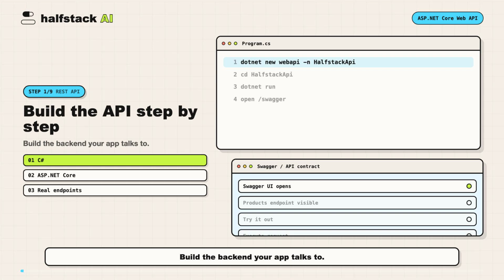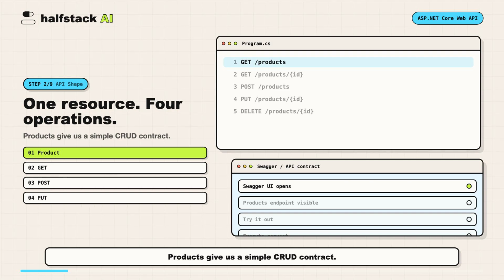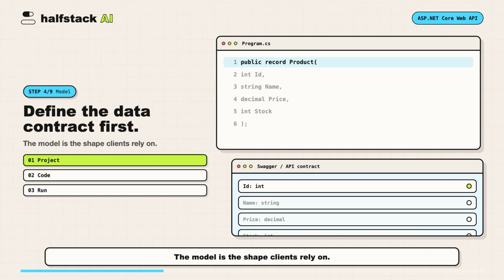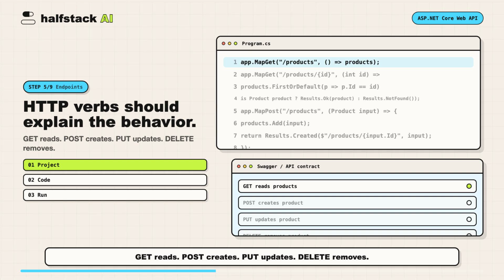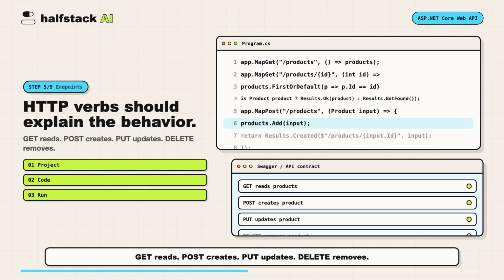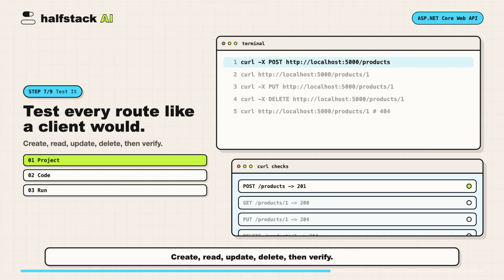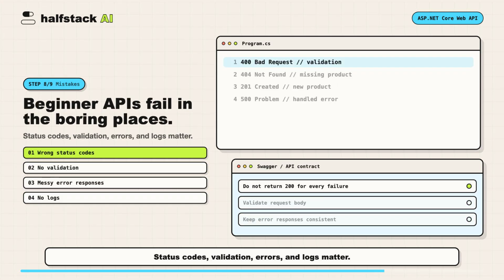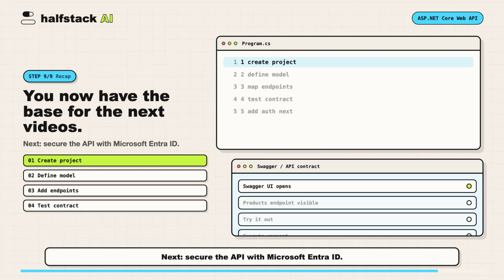Build a REST API in ASP.NET Core C#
Build a practical REST API in ASP.NET Core C# using a small product API. We cover the project structure, routes, status codes, validation, Swagger testing, and what to add before production.

Step-by-step workflow:
1. Create the project: dotnet new webapi -n ProductApi, then run cd ProductApi.
2. Run the API locally with dotnet run and open the Swagger/OpenAPI URL shown in the terminal.
3. Create the Product contract with Id, Name, Price, and Stock so the API response shape is clear before adding routes.
4. In Program.cs, add GET /products and GET /products/{id} first so you can test reads before writes.
5. Add POST /products and return Created with the new product location instead of a generic 200 response.
6. Add PUT /products/{id} and DELETE /products/{id}, then return NotFound when the product id does not exist.
7. Test the full loop in Swagger or curl: create, read, update, delete, then read again and confirm the final response is 404.
8. Before production, add persistence, validation, logging, authentication, and deployment instead of leaving the in-memory list as the final data store.

Chapters:
0:00 REST API
0:20 API Shape
0:43 Create Project
1:05 Model
1:29 Endpoints
1:58 Storage
2:22 Test It
2:47 Mistakes
3:12 Recap